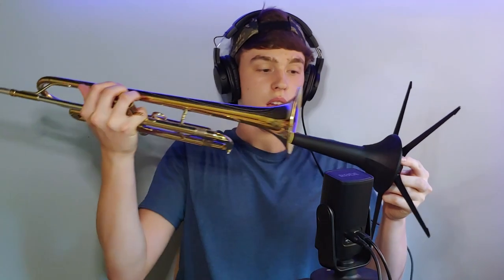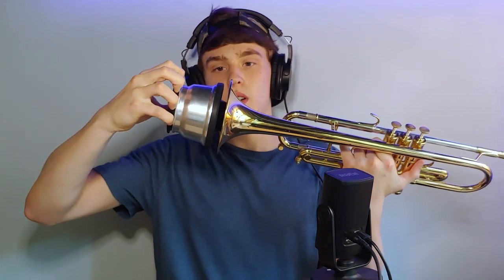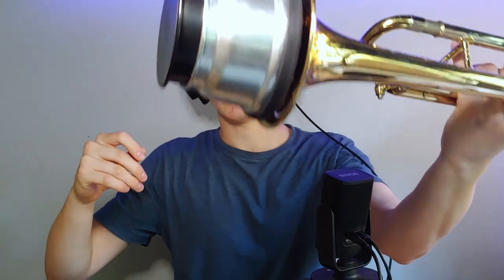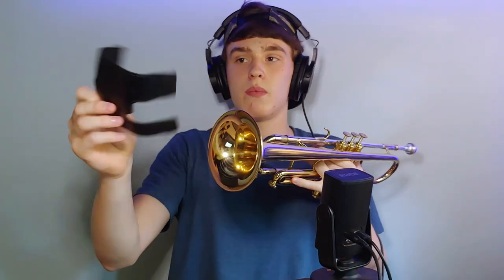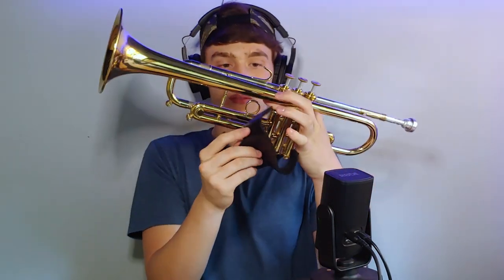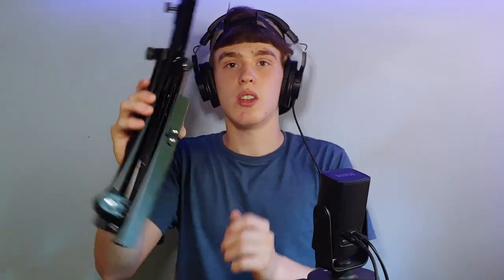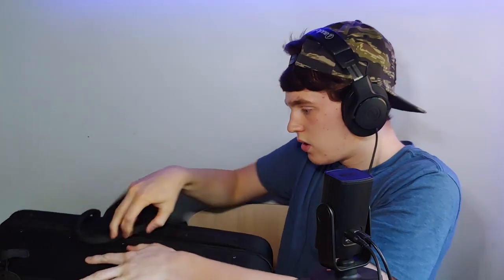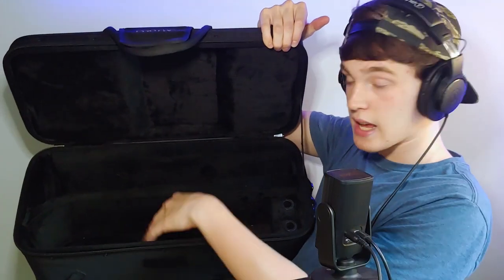5 Things Every Trumpet Player Needs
These are the 5 things every trumpet player should have. They are all very useful and can make your trumpet life a bit easier.